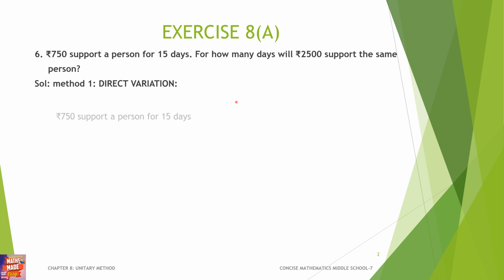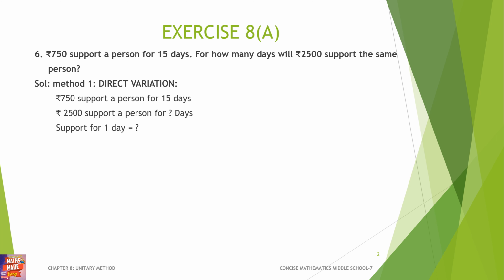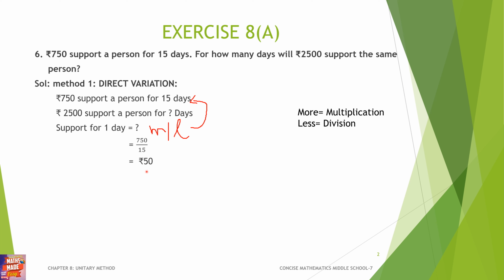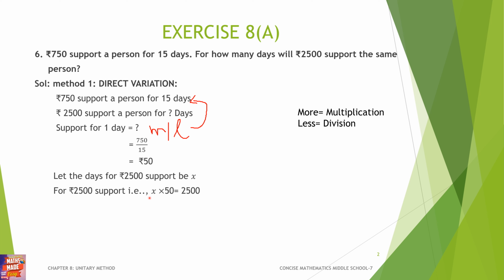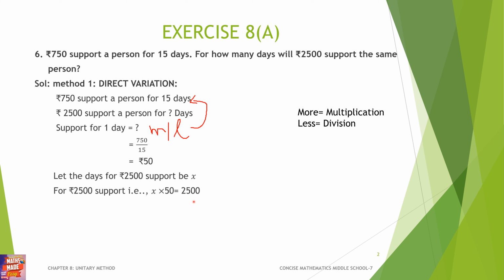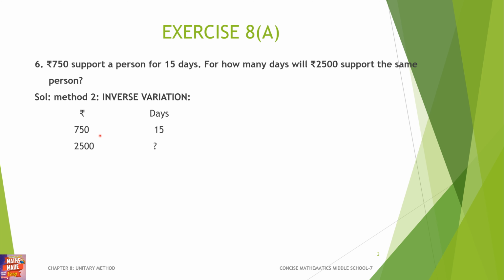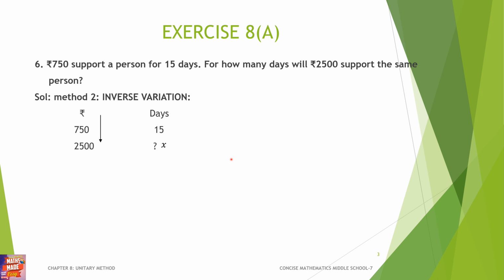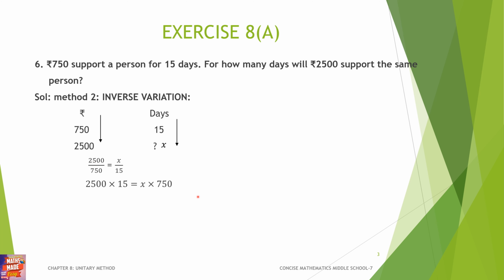Simple way to solve the UNITARY problems using DIRECT VARIATION||WordProblems on man||UNITARY METHOD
00:00 Introduction to UNITARY METHOD WORD PROBLEMS
00:11 ₹750 support a person for 15 days. For how many days will ₹2500 support the same person?